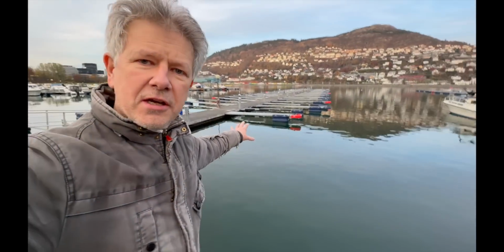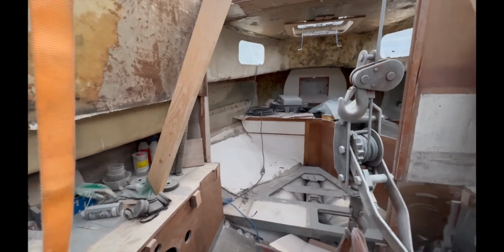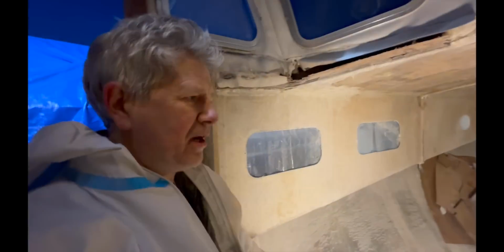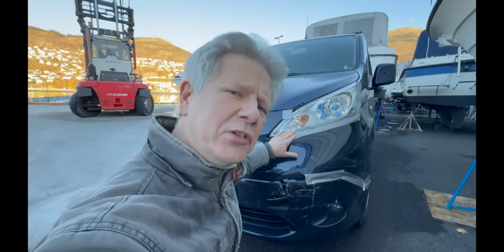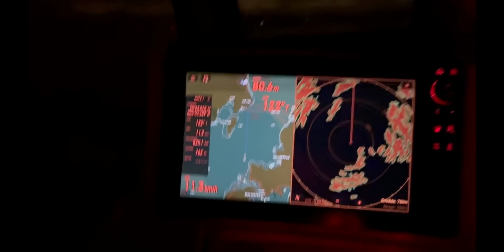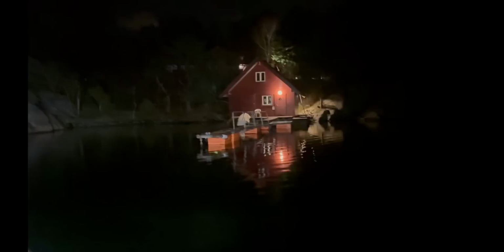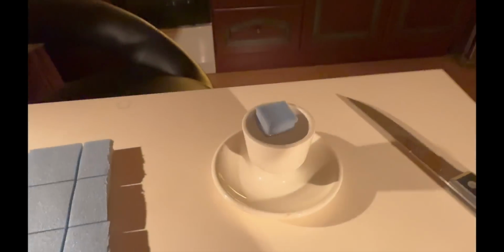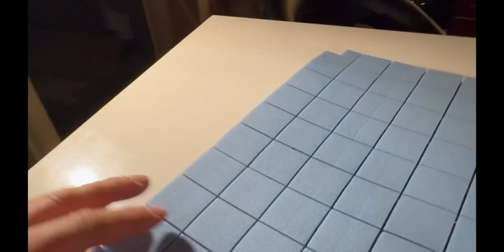Fisher 30 Ep 24 - It is raining fibreglass dust - angle grinding in freezing temperatures.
I bought a 1976 Fisher 30 Northeaster motorsailer in great need of "some" TLC.
In this video I angle-grind massively inside the boat as it is necessary to complete the grinding task in a few weeks, to be able to clean the boat for dust.